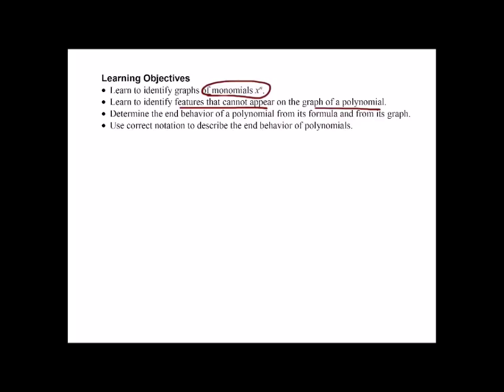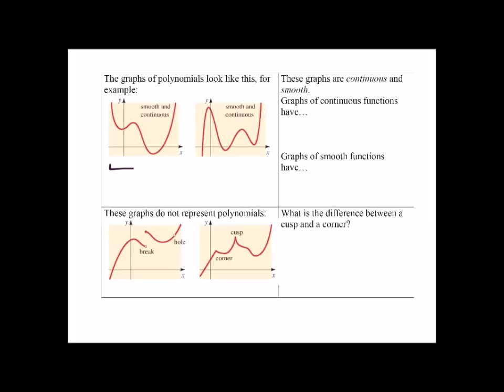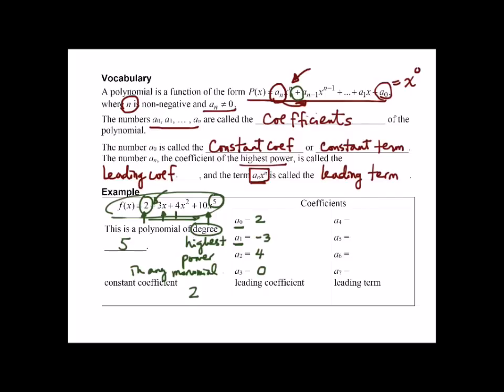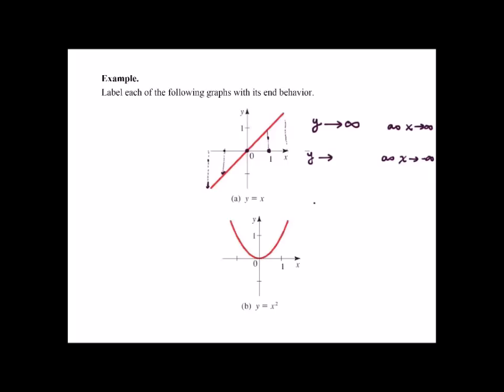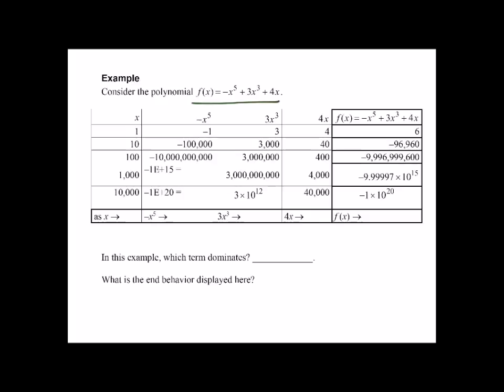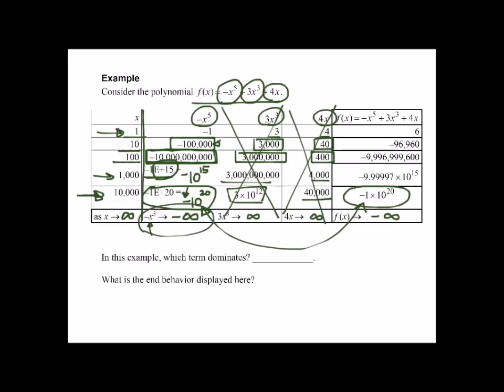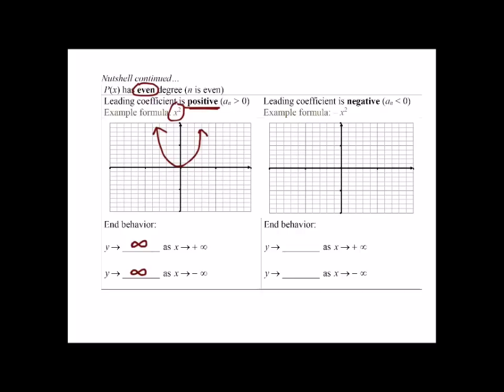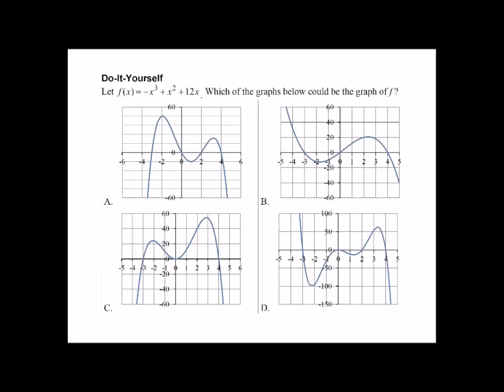End behavior of polynomials